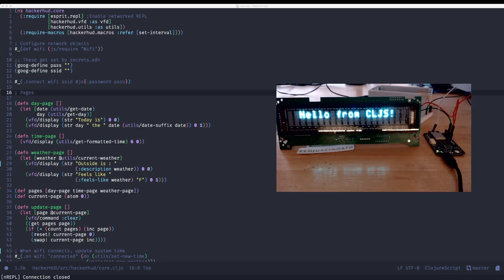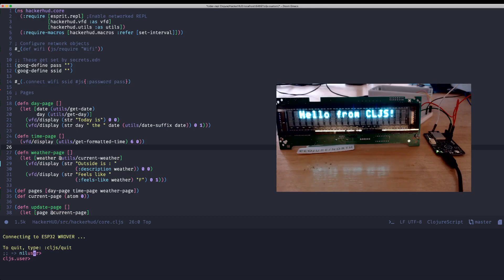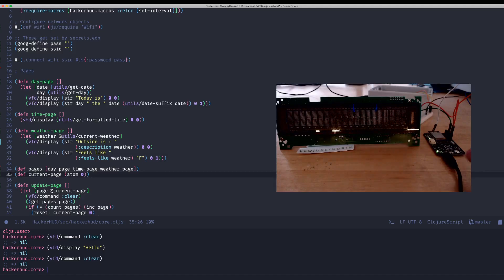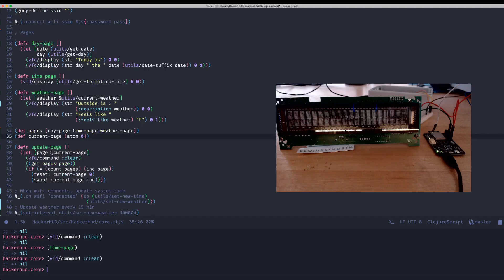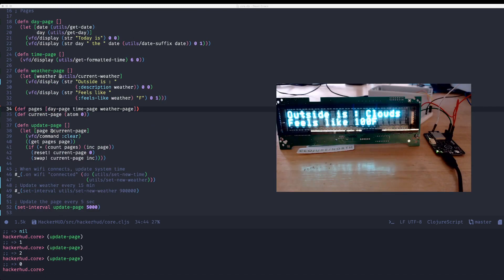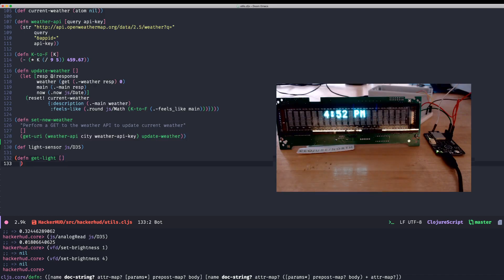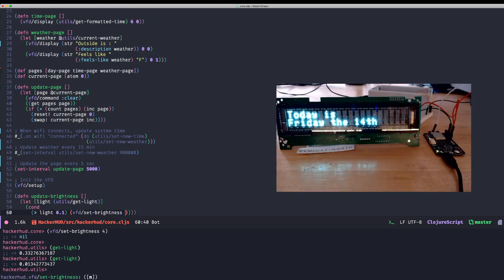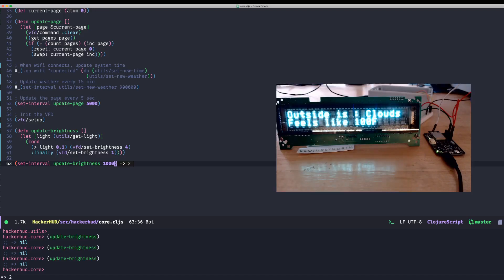Live coding the ESP32 with ClojureScript in Emacs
Just showing off some sick Emacs/CIDER live coding...on hardware?!?